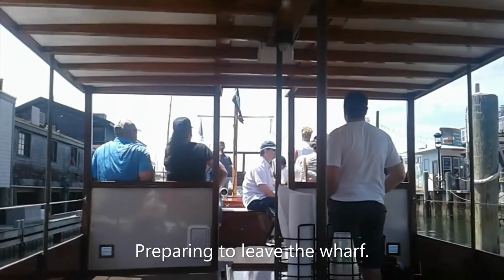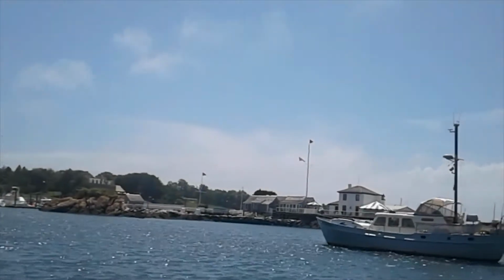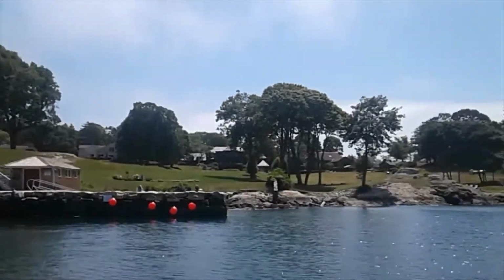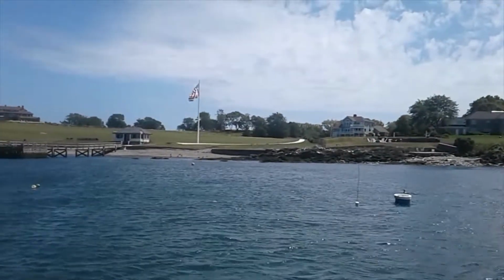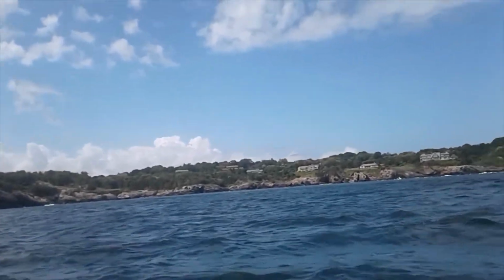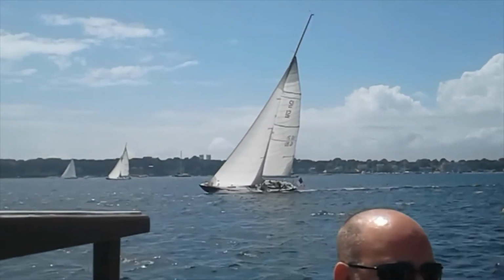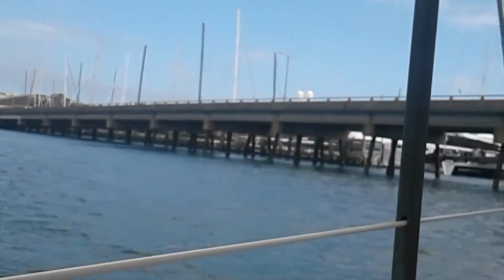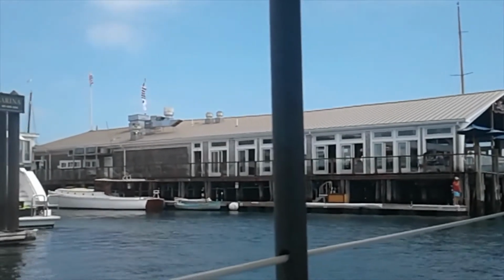Newport Harbor Boat Cruise Aboard RumRunner II Boat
This is a small passenger boat cruise around the Newport Harbor area in Rhode Island. Sights include Hammersmith Farm, where Jackie and JFK's wedding reception was held, the famous House on a Rock in the middle of the harbor, the Lea & Perrin's Worcestershire Sauce House, the Newport Bridge, various yachts and sailing craft, and more. The trip is about an hour and a quarter long. Narration is charmingly provided by the niece of an original owner of the Rose Island Lighthouse.